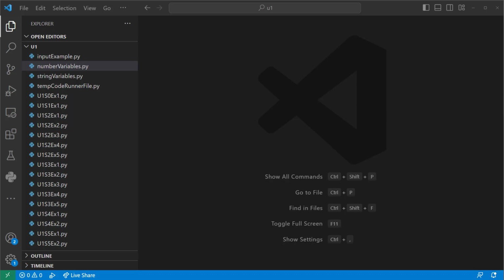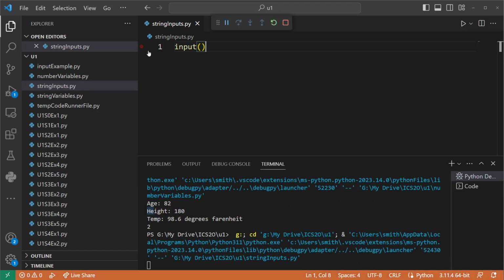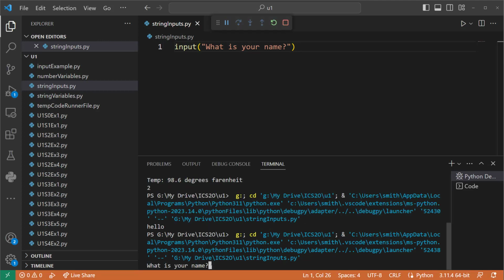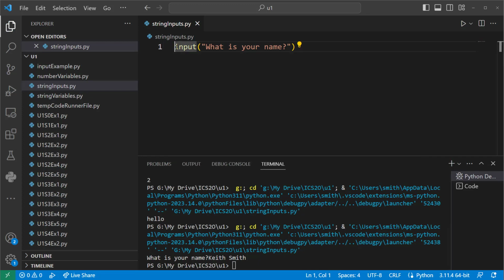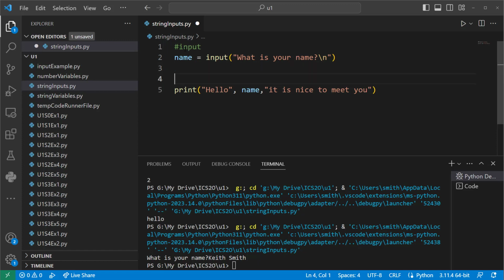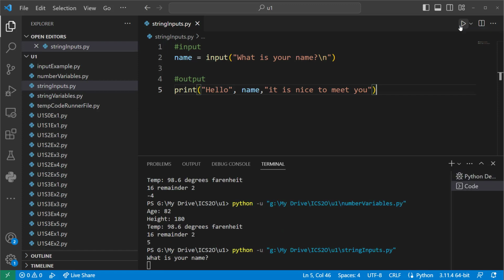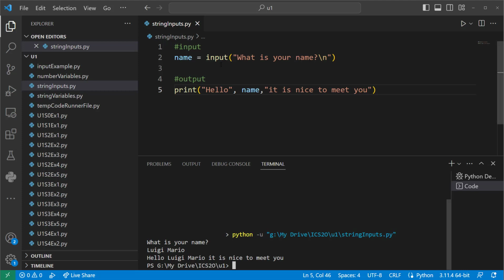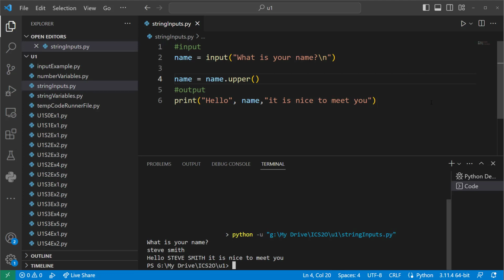ICD2O Unit 1 Section 4: User Inputs (String)